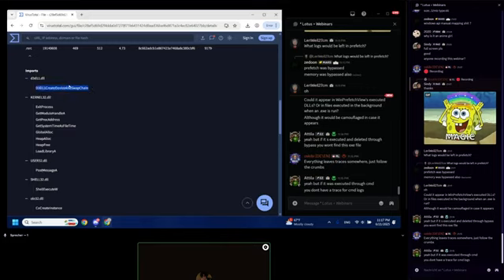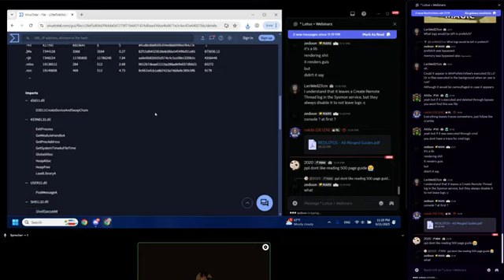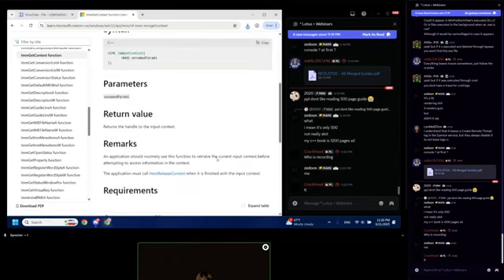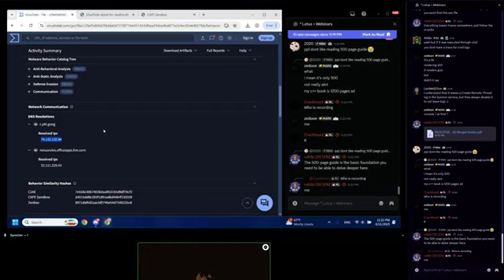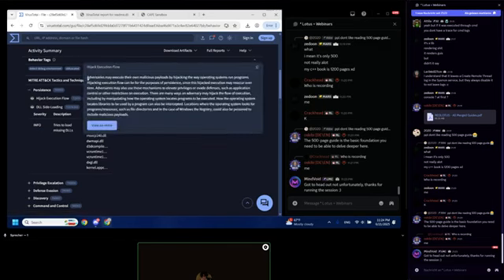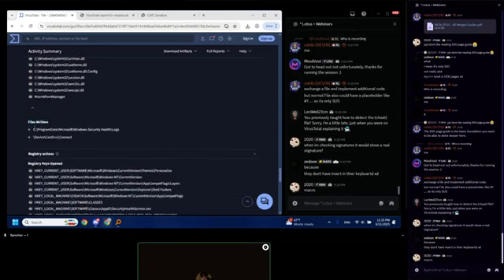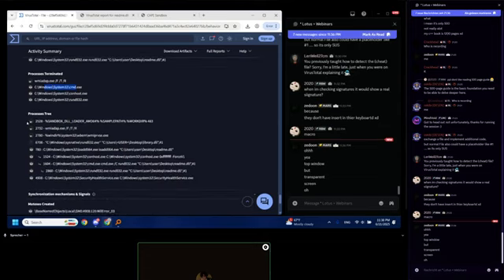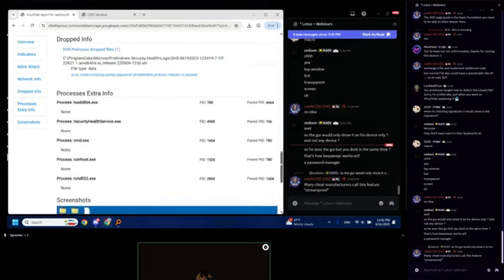DETECTING — Camouflaged Manual Mapping